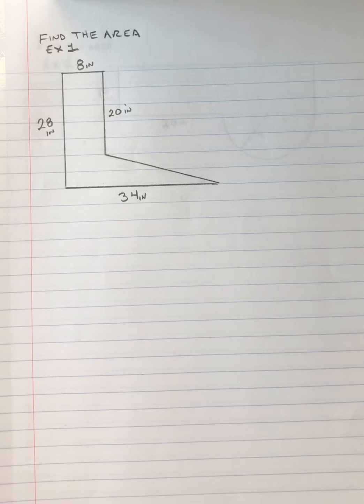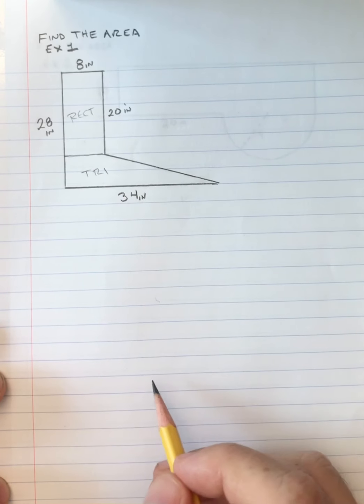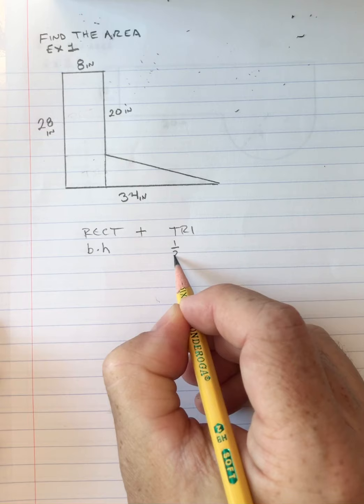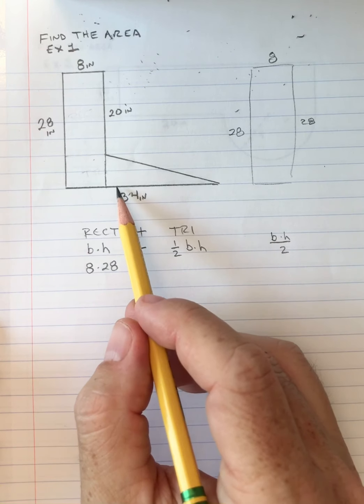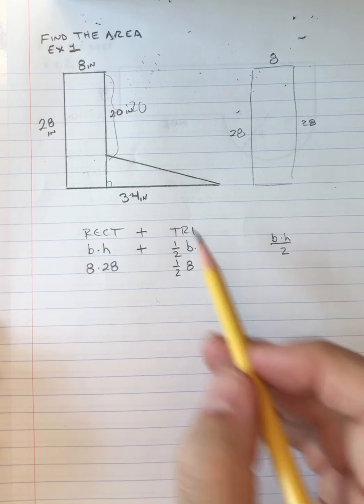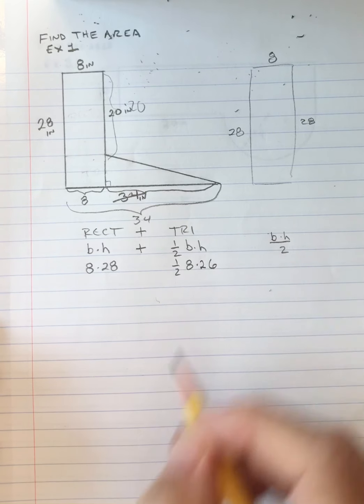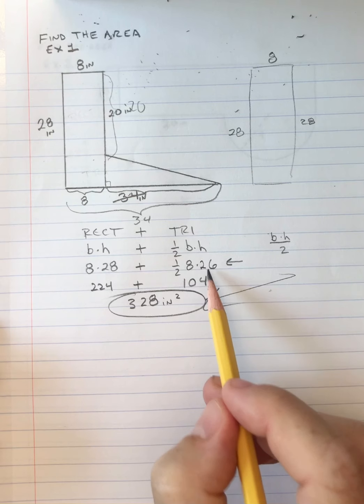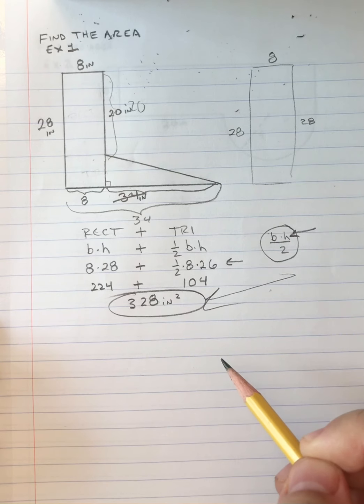Composite Figure Redemption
Extra example with focus on common mistakes